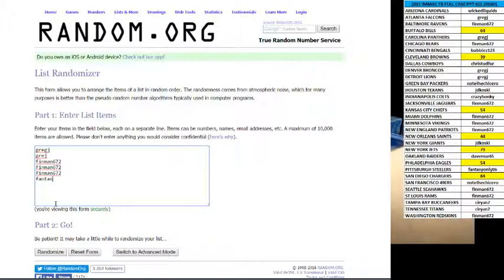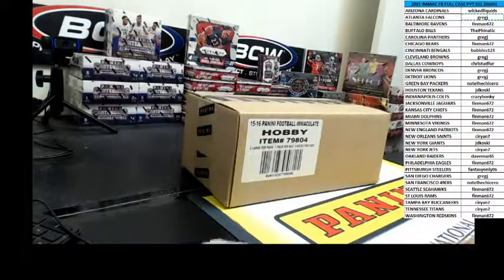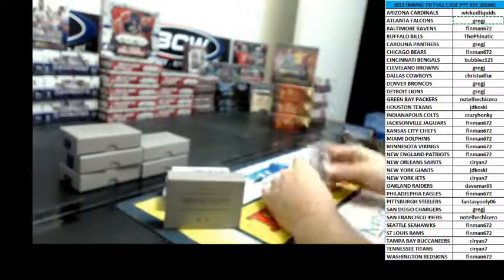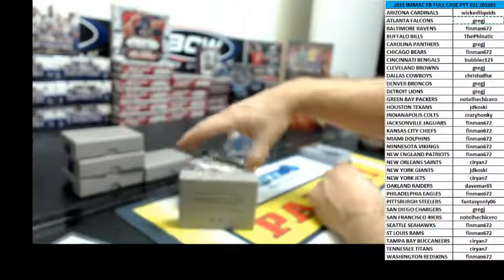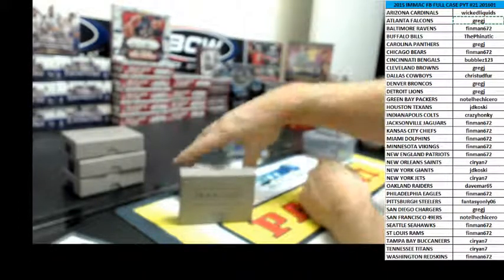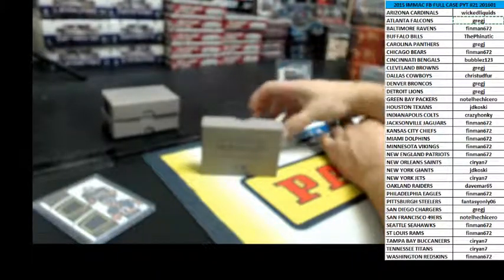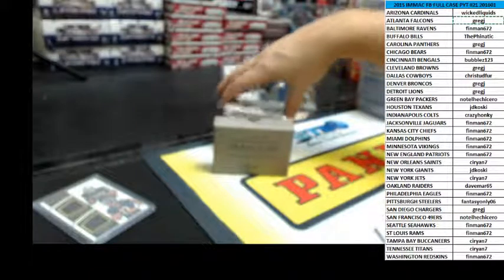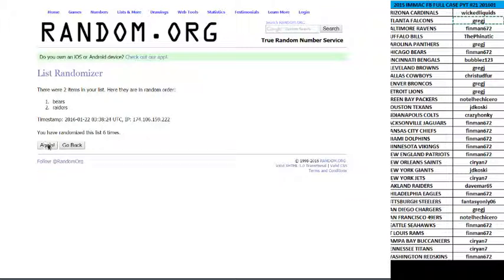2015 IMMACULAT FOOTBALL FULL CASE PYT #21 & FILLER JANUARY 21, 2016